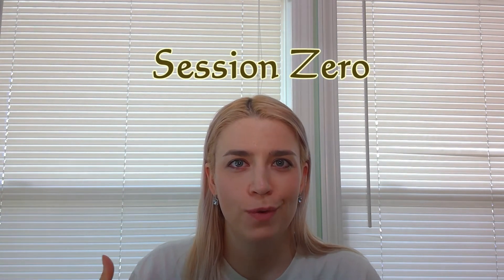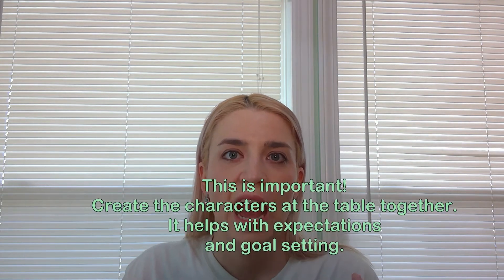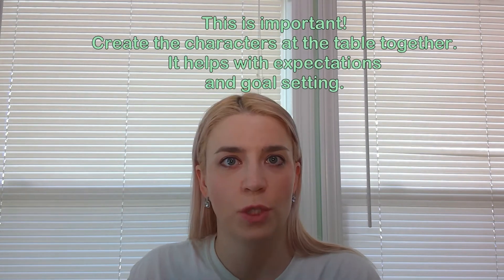How to Play DnD: Session Zero with Harmony the DM | Teach Brock Code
Welcome to Teach Brock Code. I'm Harmony the DM.  TOday we willl talk about the importance of a session zero.